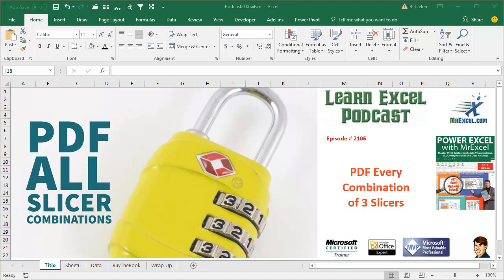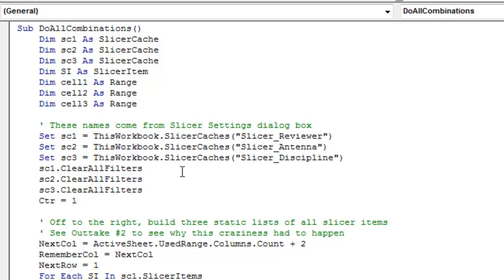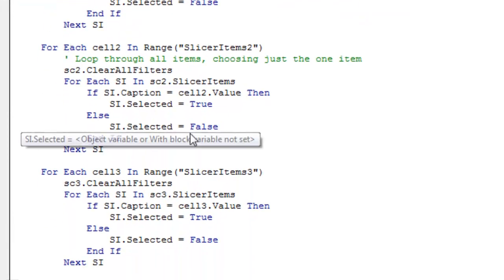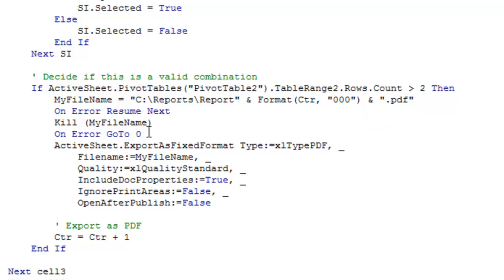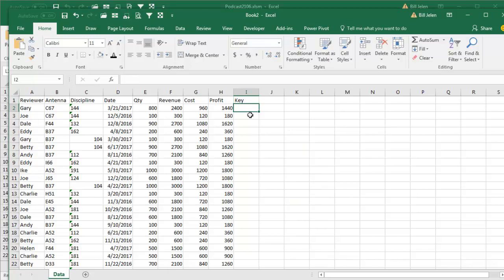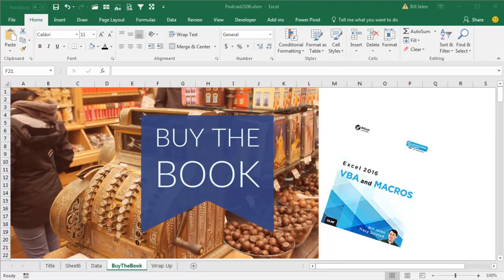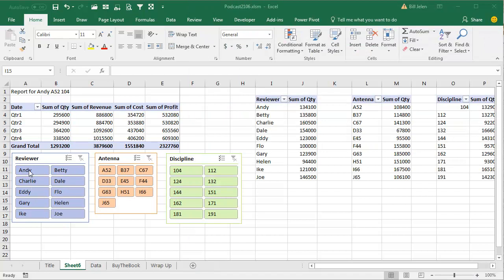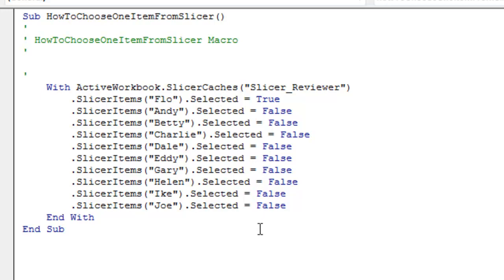Excel - VBA All Slicer Combinations - Episode 2106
Microsoft Excel Tutorial: Generate a PDF for every combination of 3 Slicers in Excel.

Great question: How can I generate a PDF from every possible combination of three slicers in Excel?
Goal is to loop through all combinations in three slicers and generate a PDF for each
VBA to loop through slicers
Save as PDF using VBA
Alternate solution is Szilvia Juhasz Show Report Filter Pages. The advantage is you can create a single PDF with all reports, but only if you have enough memory available to Excel.
Outtake #1: Annoying feature that if you unselect all slicer items in VBA without selecting one, you will essentially select all.
Outtake #2: Why you should never use a For Each loop in a collection of things that are constantly re-ordering themselves.
Outtake #3: Can it be true that the code to select one item from a slicer with 10 items requires 10 lines of code?

🤔 Ever wondered if you could generate a PDF for every combination of 3 slicers in Excel? In this episode, MrExcel tackles this intriguing challenge, showing you a VBA solution that automates the process.

🚀 Key Points:
Setting up slicers in Excel for Windows.
Writing VBA code to loop through slicer combinations.
Checking for valid combinations and creating PDFs.
An alternative method using Szilvia Juhasz’s clever trick.

📚 Further Learning:
Explore the world of VBA with "Excel 2016 VBA And Macros" for a deeper understanding.

Join MrExcel for more insightful netcasts and Excel tips.

(00:00) VBA to Loop Through All Slicers in an Excel Pivot Table and Save to PDF
(00:44) Qualification 1: Excel for Windows
(00:54) Qualification 2: No combinations of two items from one slicer?
(01:23) Finding the Slicer Name to Use in Formulas
(01:52) Define Slicer Caches
(02:14) Build Static List of All Slicer Combinations
(02:53) Add a Breakpoint in VBA
(03:44) Challenge: Turning off all slicer items
(04:11) Decide if it is a valid combination while looping
(05:13) How Many Rows in the Pivot Table for this slicer combination?
(05:43) Write each PDF with a sequential name
(06:13) Delete the file from last time using Kill method in VBA
(07:10) Creating 3-4 PDFs per second
(07:57) Trick from Szilvia Juhasz
(09:04) Show Report Filter Pages for each combination
(09:33) Export as one PDF
(10:07) VBA Book
(10:39) Outtake 1: Bug when you turn the last slicer item off
(11:54) Outtake 2: Looping through a collection when the order of the collection is dynamic
(13:31) Outtake 3: The Macro Recorder is not efficient
(13:51) Clicking Like really helps the algorithm

This video answers these common search terms:
Create a PDF
Episode 2106
Excel for Windows
Learn Excel
Macro
PDF generation
Pivot table
Podcast
Slicer settings
Slicers
VBA